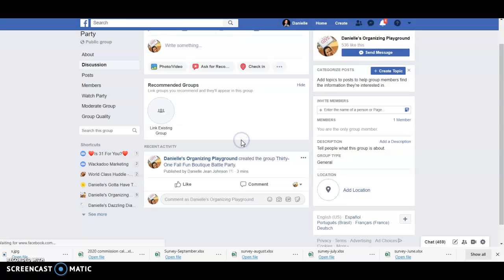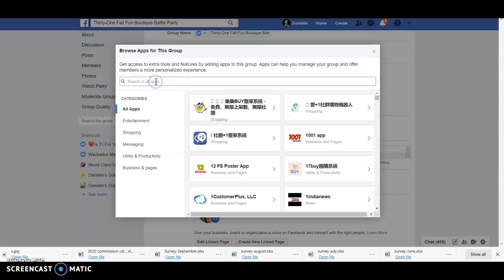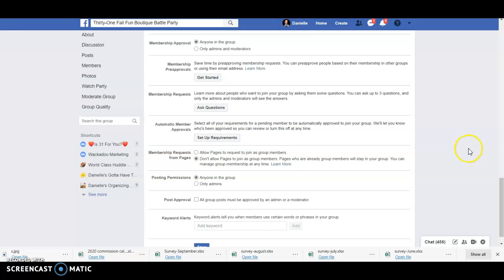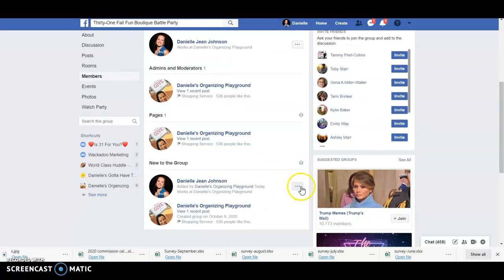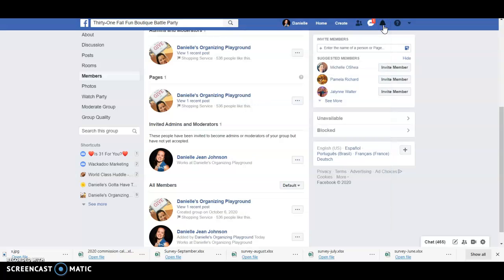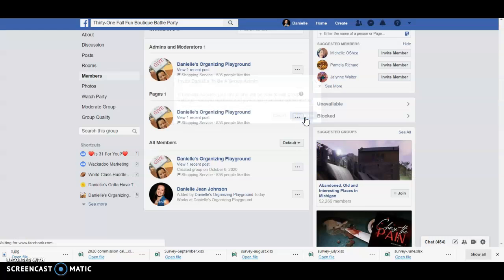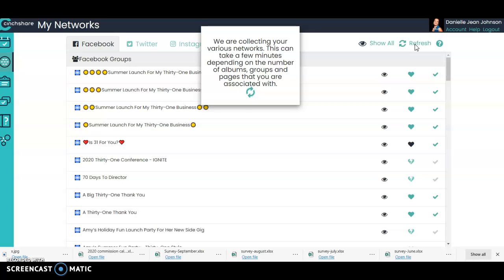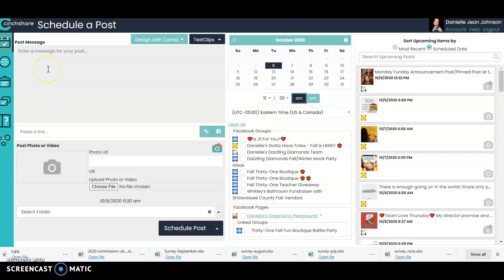How to Connect Groups to Cinchshare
This is a video on how to connect a FB group as well as a Group made from your Business Page to Cinchshare